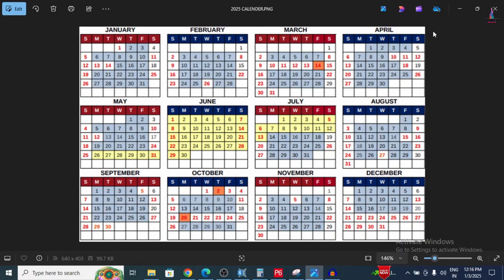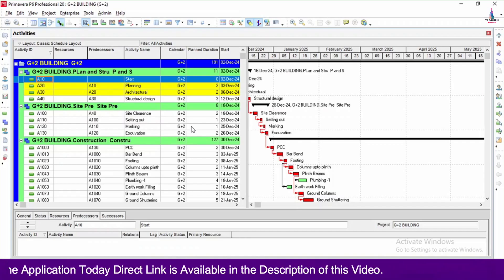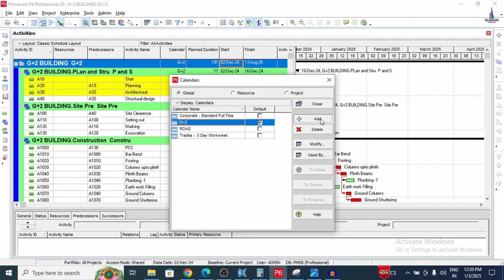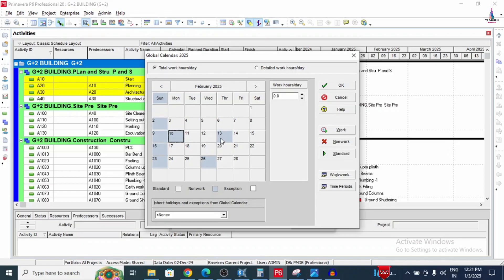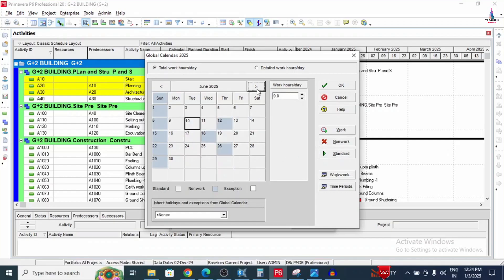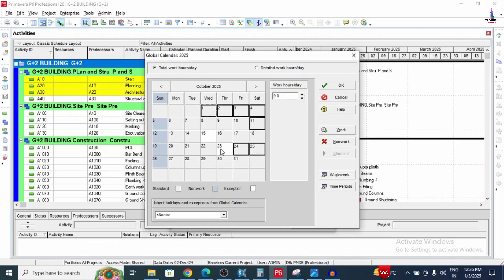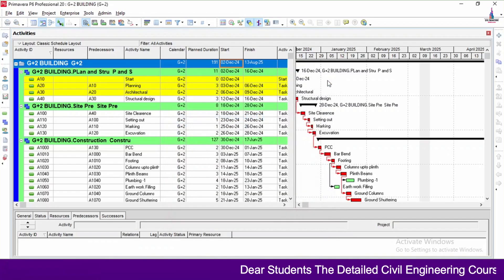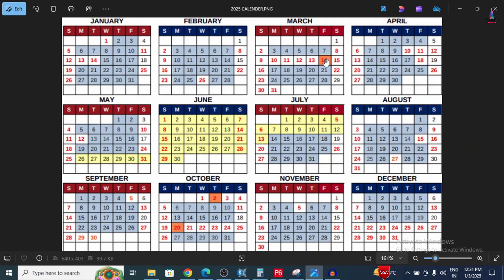CALENDAR in PRIMAVERA P6 Software | Creating and Assigning calendar | project management | Civil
In this Video lecture you are able to learn about CALENDAR in PRIMAVERA P6 Software | Creating and Assigning calendar | project management | Civil |